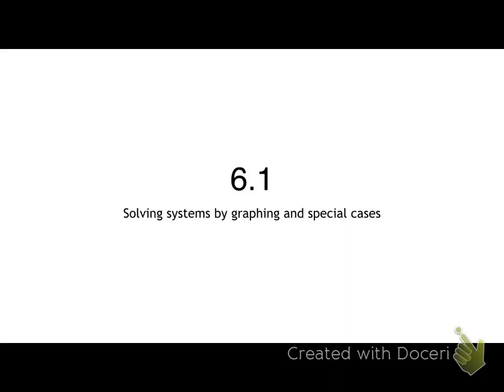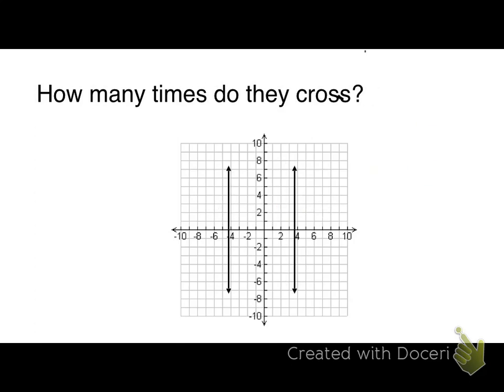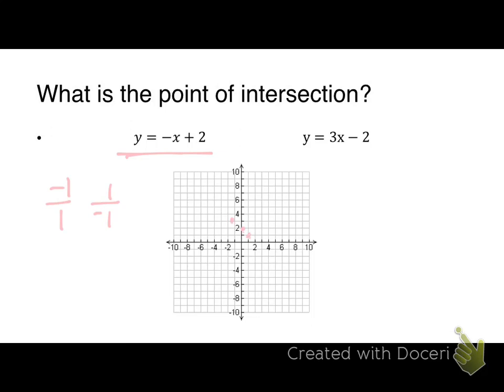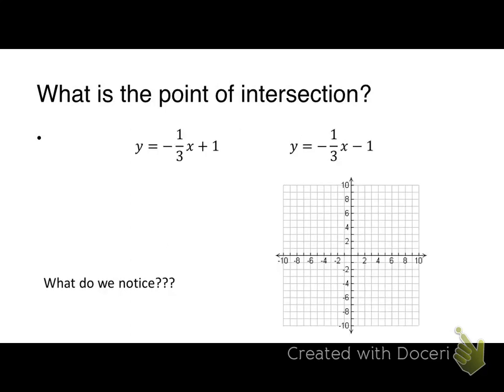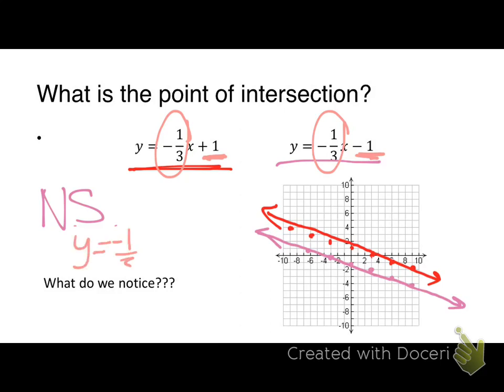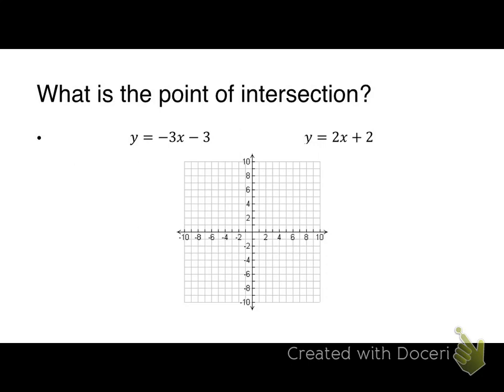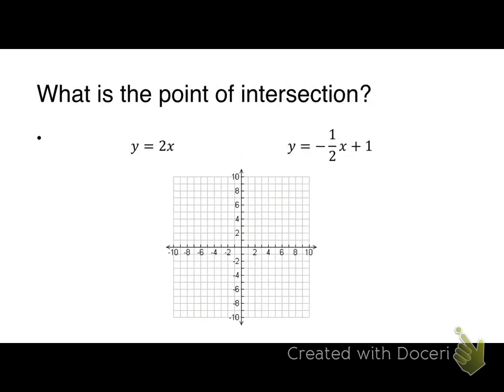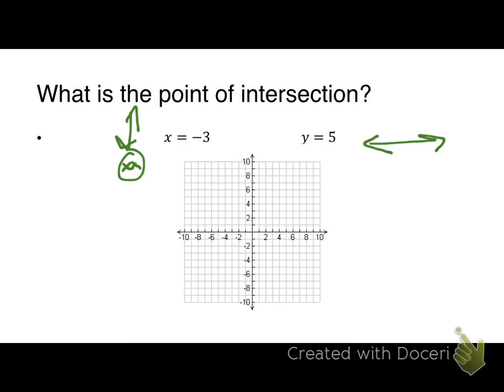solving systems by graphing